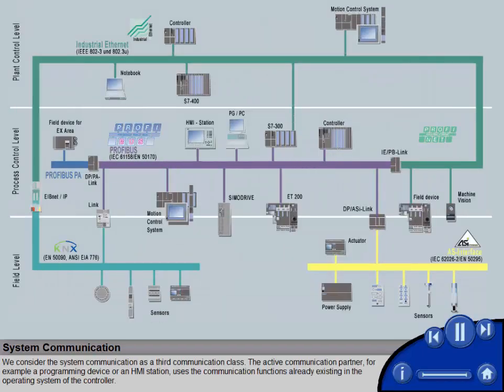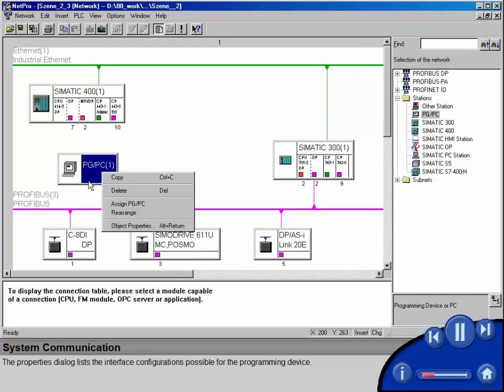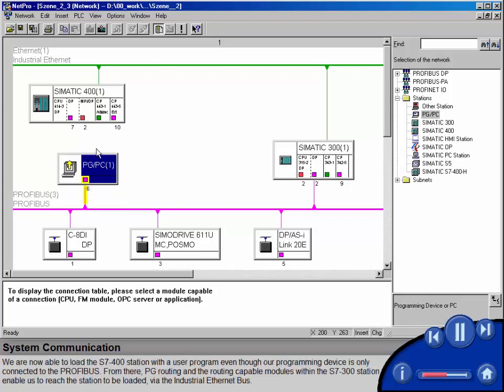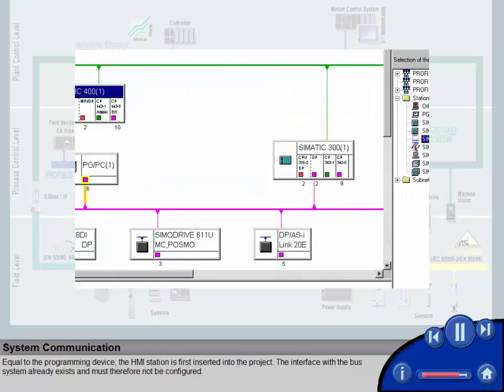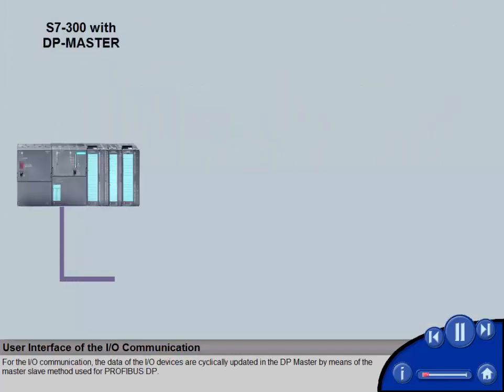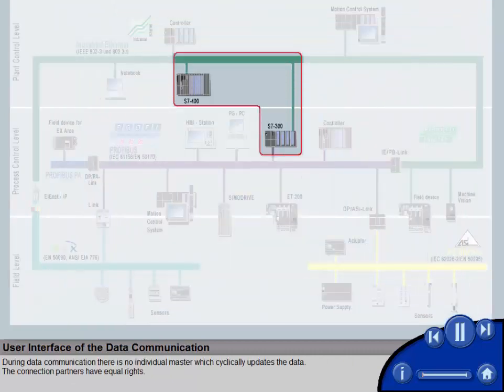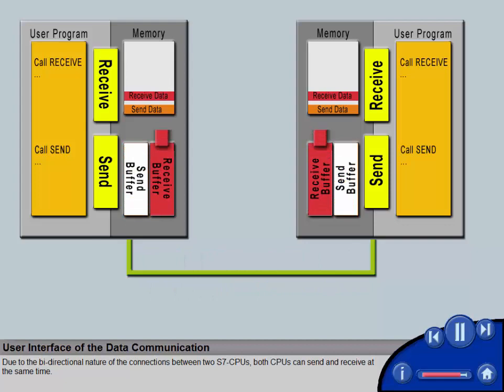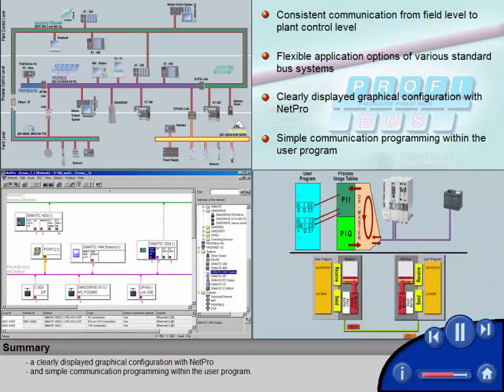Communication with SIMATIC S7(System Communication , User interface of I/O Communication).